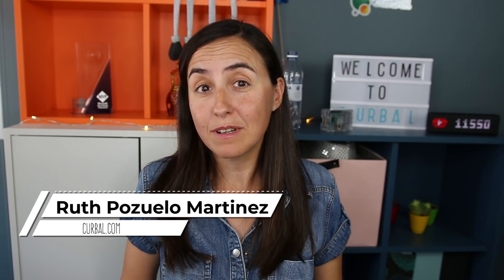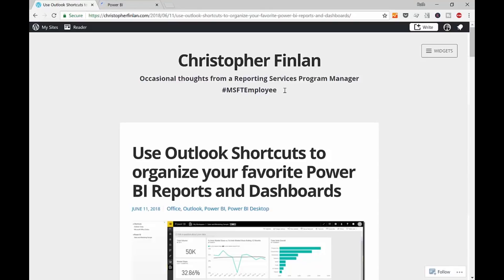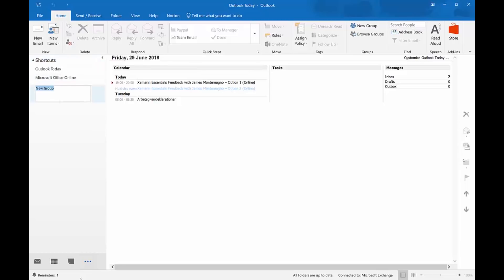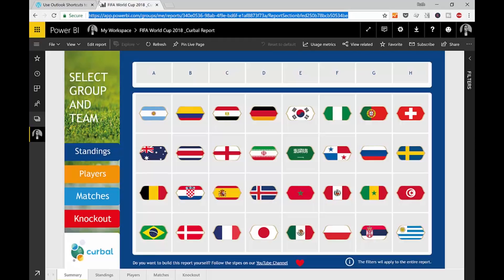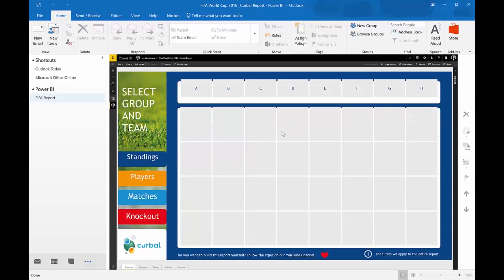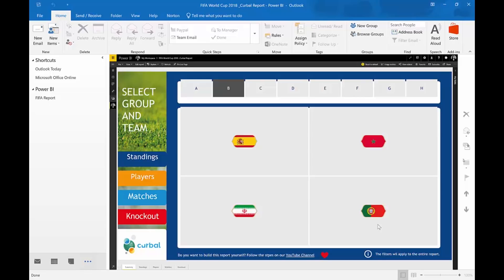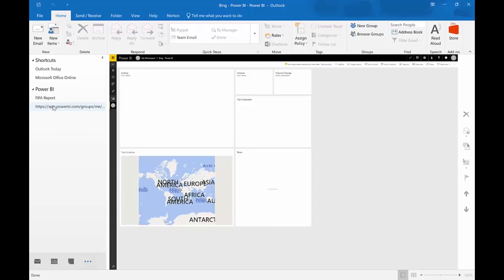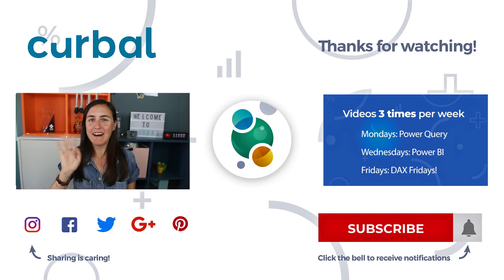View your power bi reports in outlook 📨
Do you want to view your Power Bi reports in Outlook?

Here is a tip I learnt from Christopher FInlan. Here is a link to his blog post: